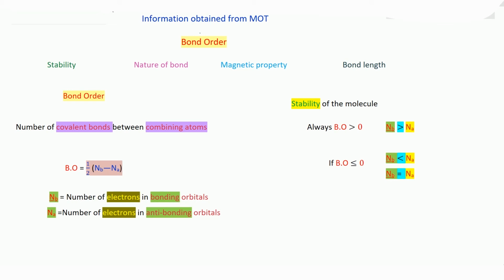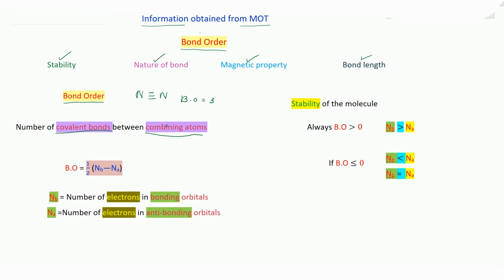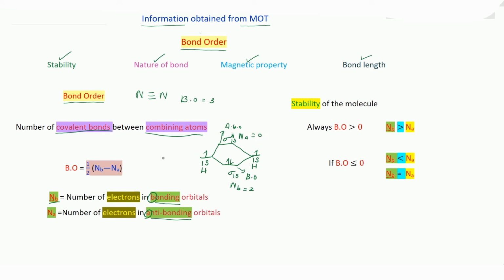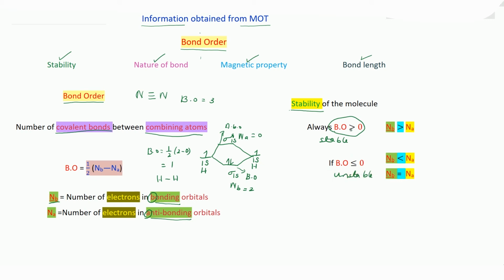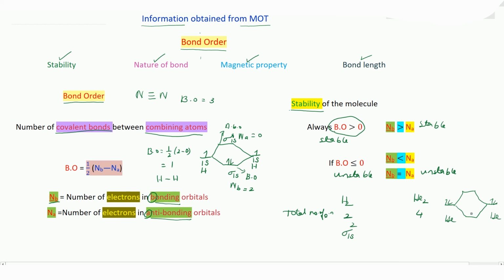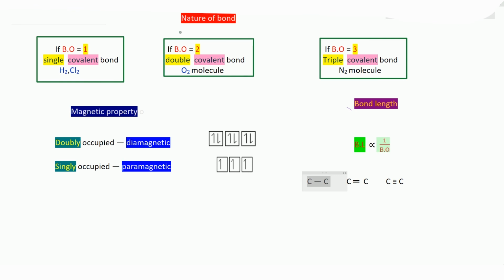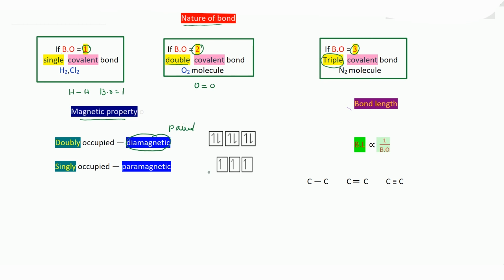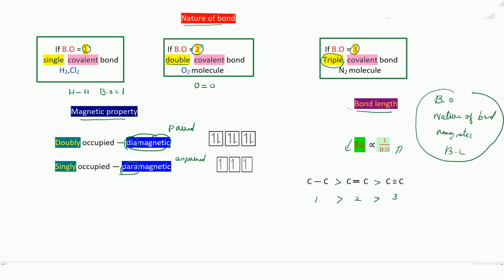Molecular Orbital Theory - 3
This video gives an in-depth understanding of the Molecular Orbital Theory based on the newly introduced syllabus for 11th Students by TamilNadu. . .

This video contains explanations of  Bond Order,Bond Length,Stability,Magnetic Property and Nature of Bond with examples